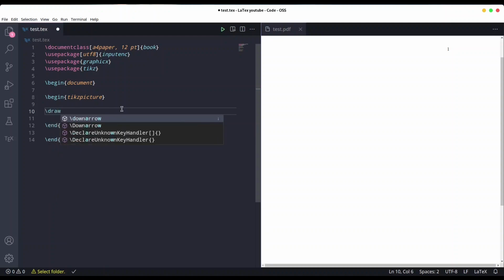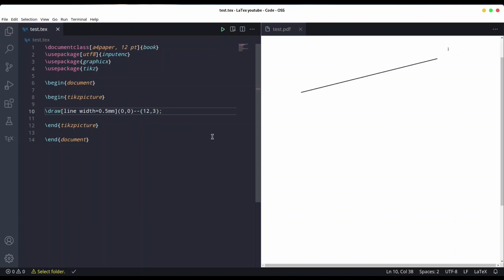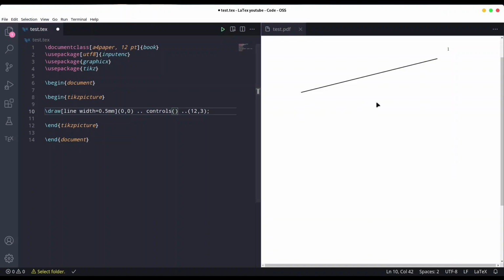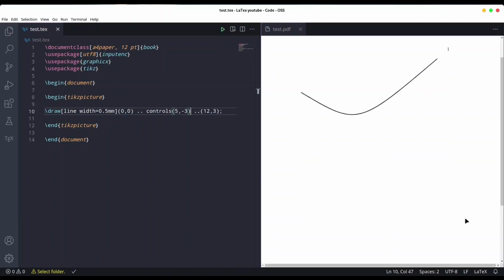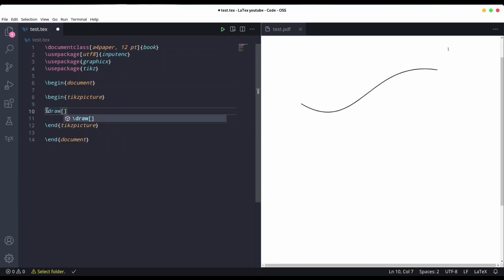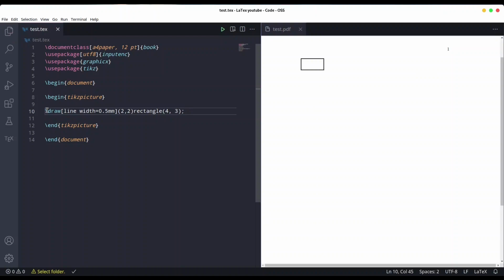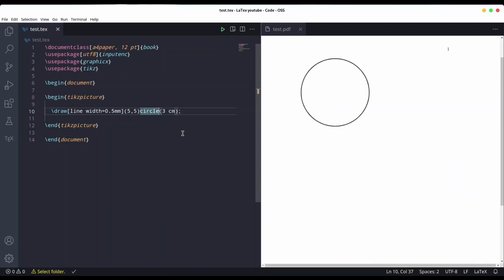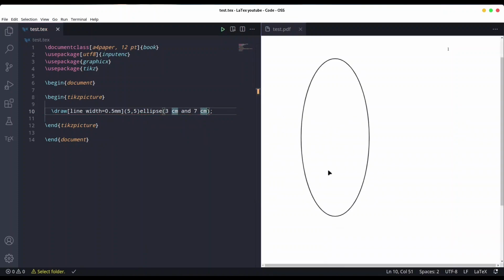Tikz - Draw curve, rectangle, ellipse, and circle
In this episode of Tikz tutorials, we are going to talk about drawing of curves, rectangles, ellipses and circles.